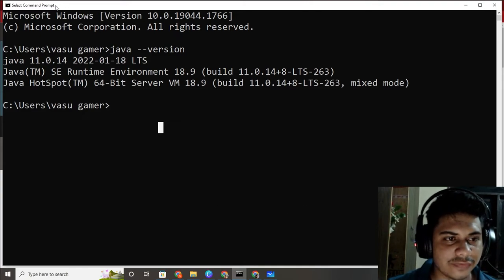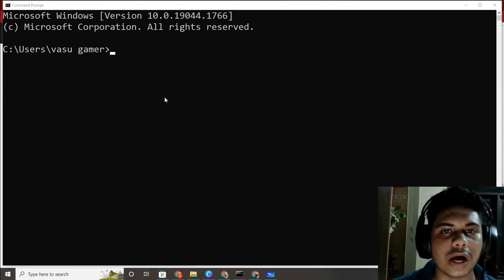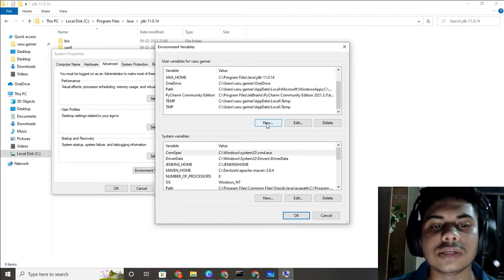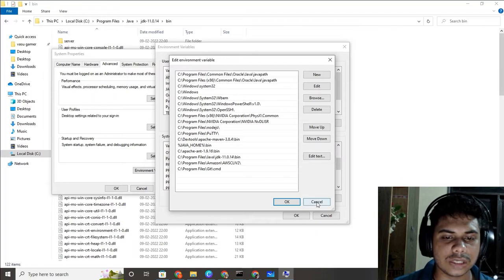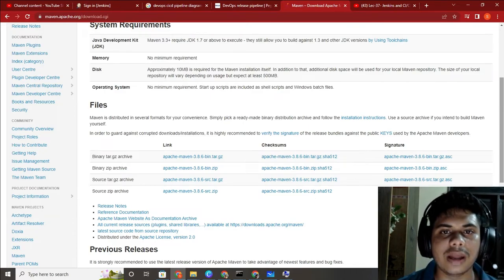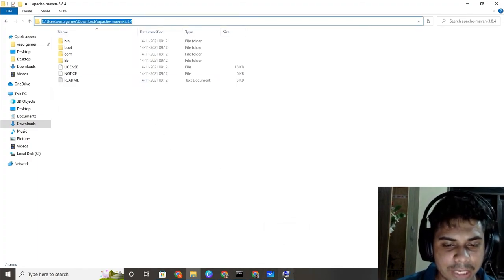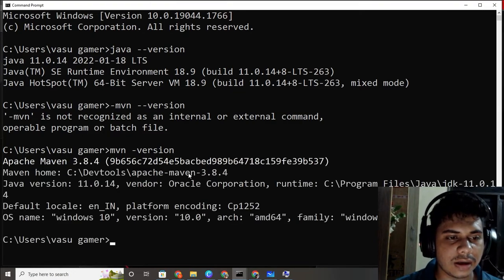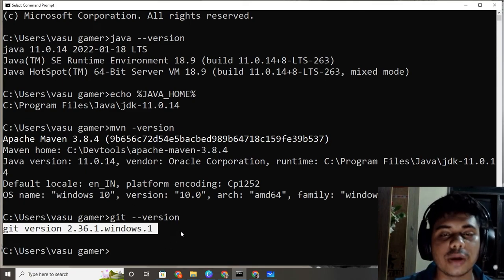How to Configuration to Install Jenkins on Windows |Part-1| Devops & Developer tool .